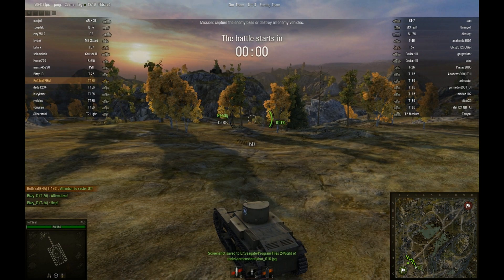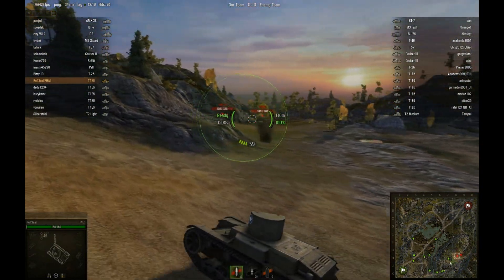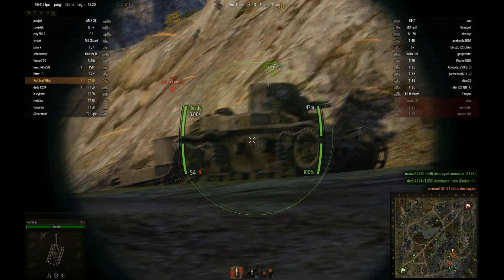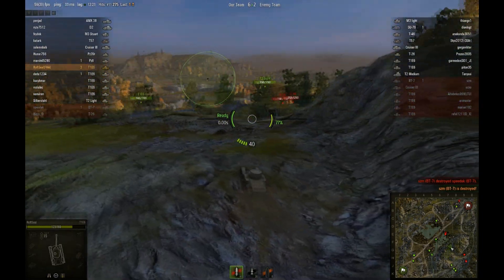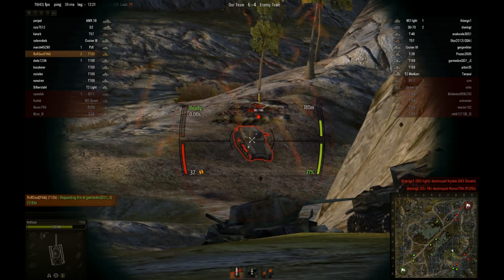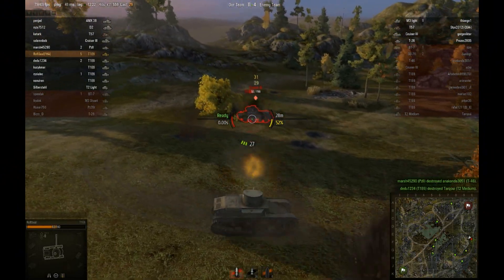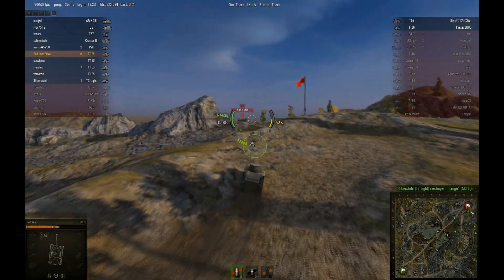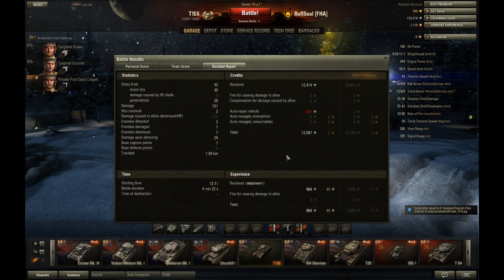World of Tanks T1E6 Commentary Gameplay, the Christmas Gift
Showcasing the T1E6 Light tank, our Christamas present from Wargaming
If you hate or like